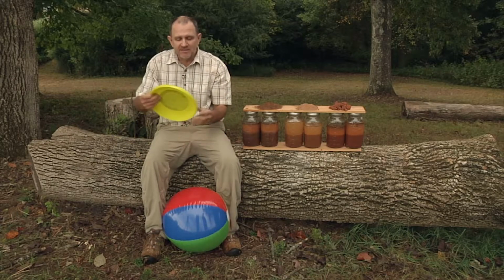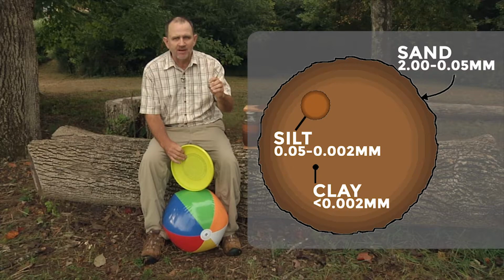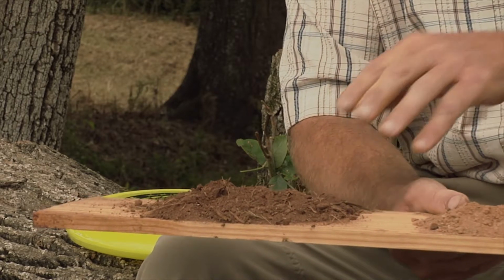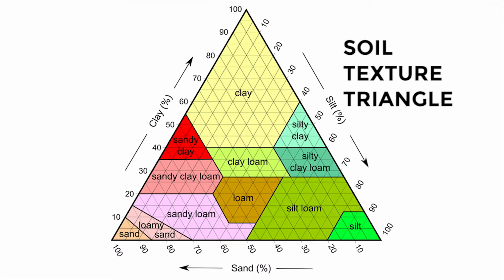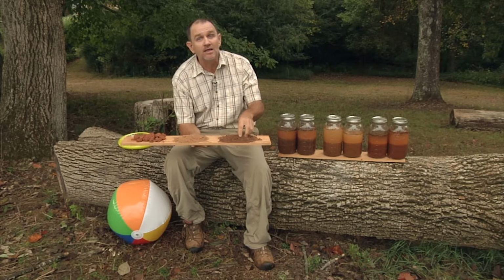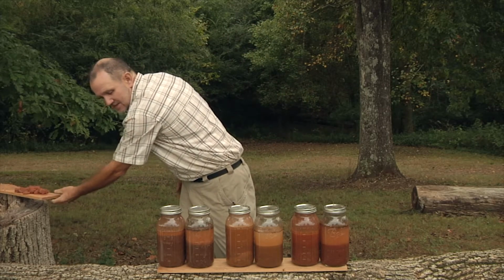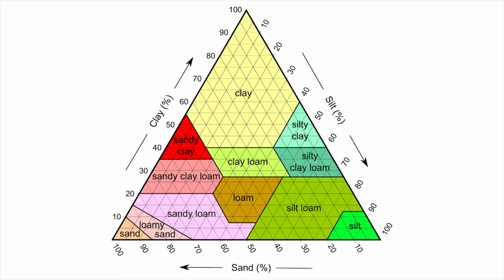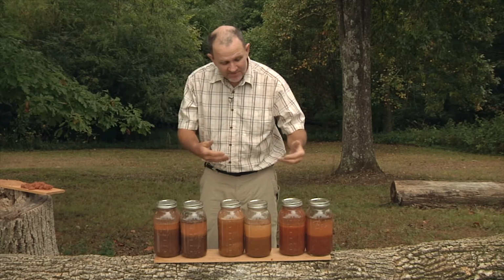FL Soil Properties: Texture